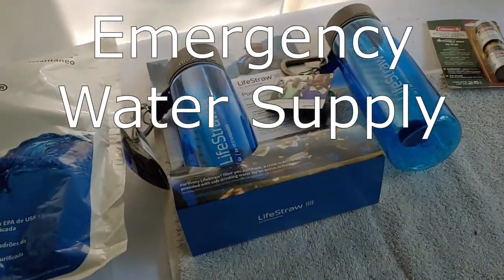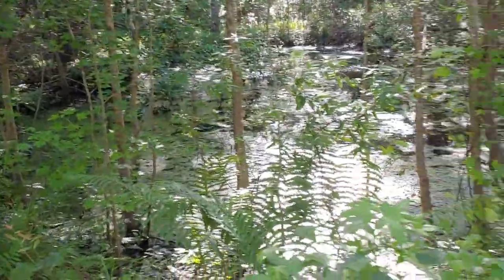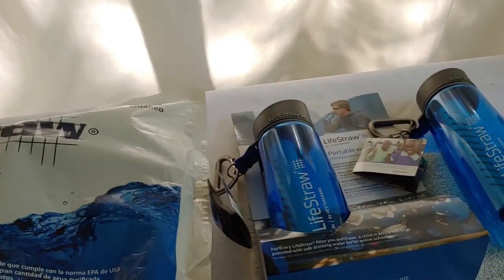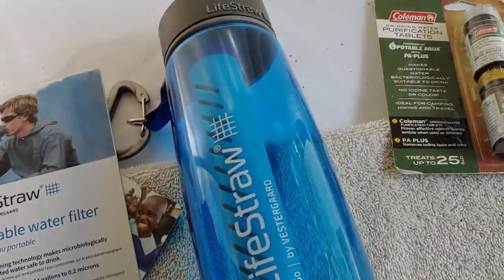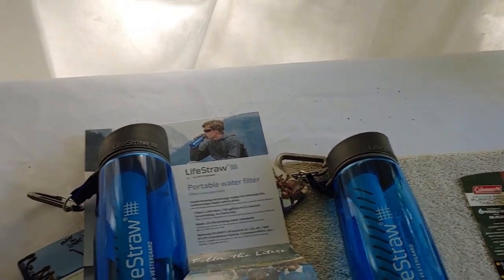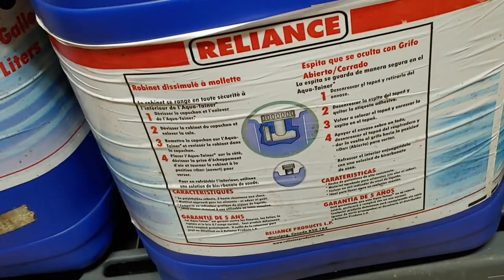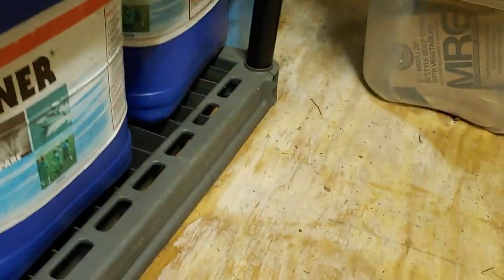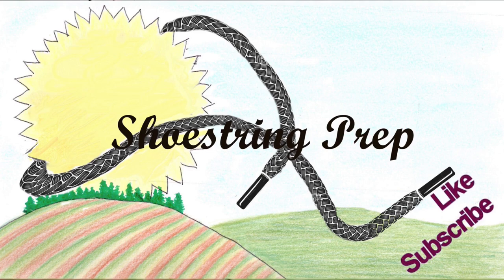Emergency Water Supply for your home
Let's talk about water today.
As we most of us may know, the body can survive for 8 to 21 days without food. But A person can generally live 3 days without water before they die of Dehydration.
So, if you are looking for self-sufficiency during an emergency or disaster, food will be important for you and your family, but access to some form of drinking water will be an issue of more immediate importance.
In this video, I will show you how Shoestring Prep handles this water issue. Hopefully this will give you some ideas of how to handle your water issues.
First of all, I have some water resourses on the homestead. I have a well and also a pond. The pond is fed by a small creek.
Of course, this is not drinkable water. So in a crisis, I may have water sources, but I will also need to purify the water. I have several ways to do that.

water storage, emergency preparedness, emergency water storage, Emergency Water Supply for your home, off-grid living, preparing for an emergency disaster, water containers, emergency water supply, emergency water